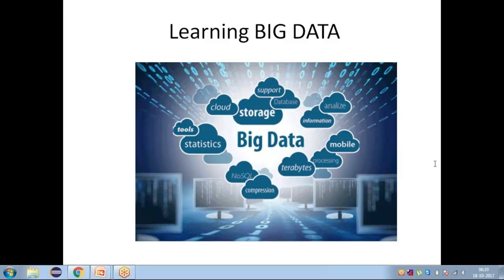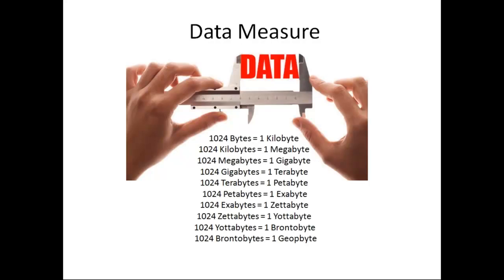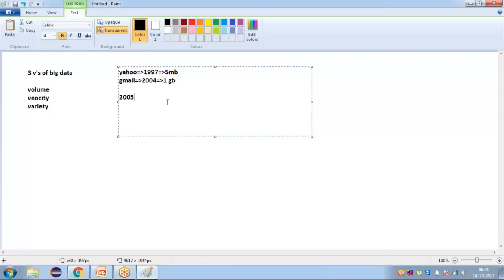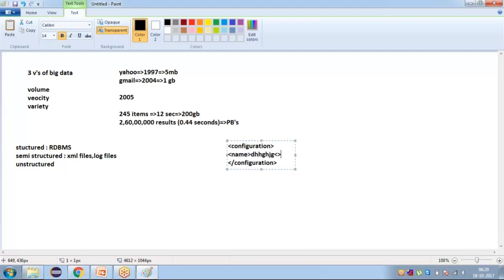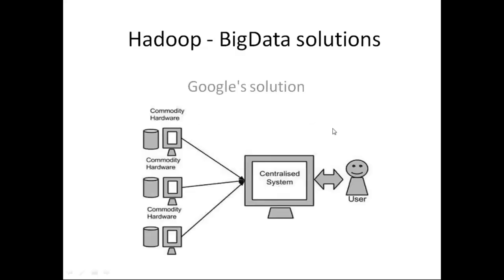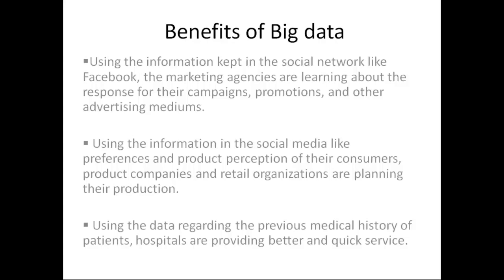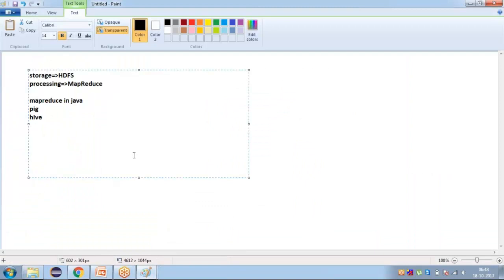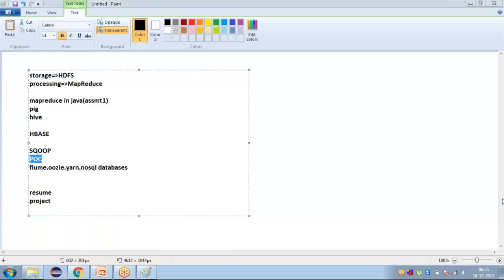BigData HADOOP introduction tutorial for beginners | bigclasses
Bigclasses is providing live classes on HADOOP with exciting offers to ENROLL please

BIG CLASSES PROVIDES you HADOOP Tutorial for Beginners and HADOOP TRAINING in USA INDIA and HADOOP TUTORIAL and HADOOP TRAINING VISIT US @

 HADOOP Demo explains
What is  HADOOP?
Why  HADOOP ?
How to learn  HADOOP ?
HADOOP Certification.
 HADOOP Interview question and answers.

For more details on big data Hadoop and to attend free demo sessions please visit this

This is Part 1 Big Data and Hadoop course. The 1 hr Interactive live class covers What is Big Data, What is Hadoop and Why Hadoop? We likewise comprehend the subtle elements of Hadoop Distributed File System ( HDFS). The Tutorial covers in insight about Name Node, Data Nodes, Secondary Name Node, the requirement for Hadoop. It delves into the points of interest of ideas like Rack Awareness, Data Replication, Reading and Writing on HDFS. We will likewise demonstrate to setup the Cloudera VM on your machine.

Are you planning to analyze big data in Hadoop framework? If so, there are some points, which you need to be aware of, first. More firms are now recently working on the analytics of modernized technologies, which force various new technologies to come together and form the current analytic Hadoop ecosystem. Whenever you are planning to opt for a new technology, some questions might be popping up in your mind. In case, this is the first time with Hadoop, you need to prepare with the data preparation sector first. On the other hand, utilizing Hadoop can help in affecting the visualization and other types of analysis. But how?  It is vital to make a checklist of your own before you proceed further to know more about the analytical techniques and modern inventions in this sector.

This course is designed for developers with some programming experience (preferably Java) who are looking forward to acquiring a solid foundation of Hadoop Architecture. Existing knowledge of Hadoop is not required for this course.

You can view this video using these keywords
hadoop online training,
 hadoop training,
 hadoop tutorial,
 hadoop course,
 hadoop free demo,
 hadoop